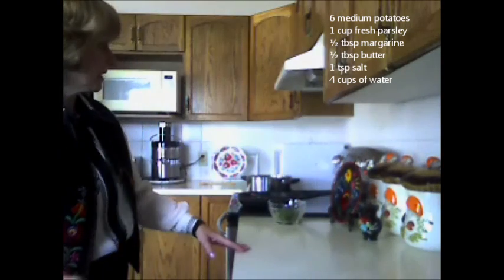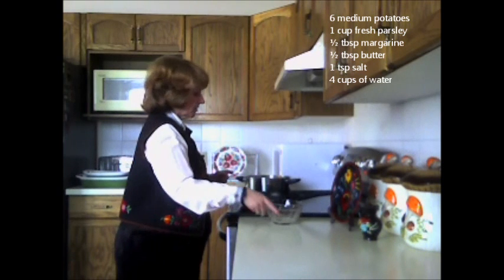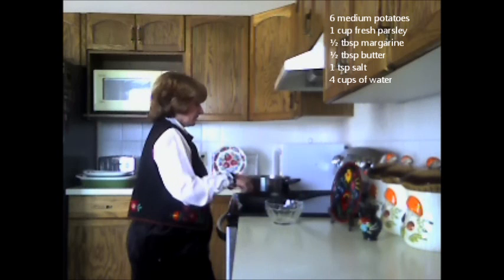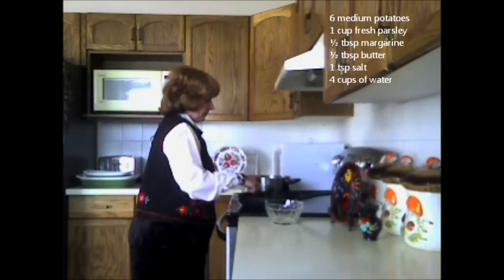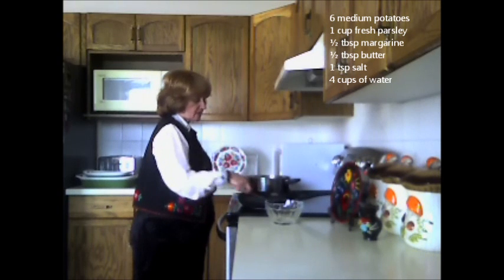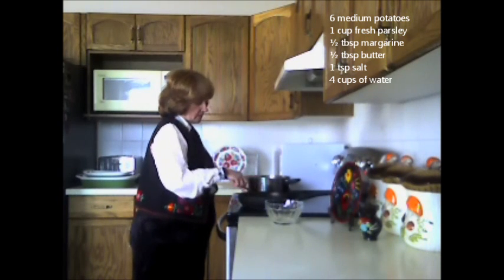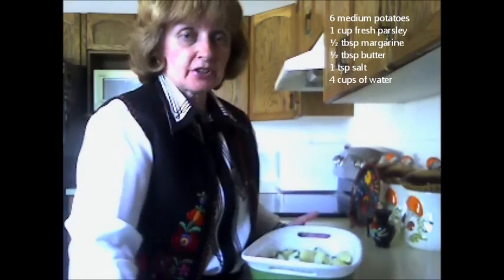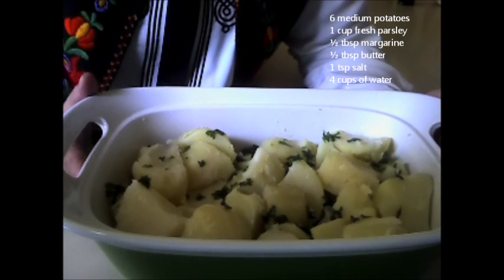HUNGARIAN PARSLEY POTATOES authentic traditional quick and easy / PETREZSELYMES KRUMPLI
: HUNGARIAN PARSLEY POTATOES authentic traditional quick and easy / PETREZSELYMES KRUMPLI This Hungarian cooking recipe is economical, simple, time saving and quick and easy to put together. It's a great recipe to serve with a meat dish of your choice.